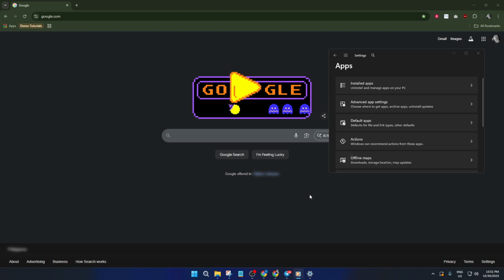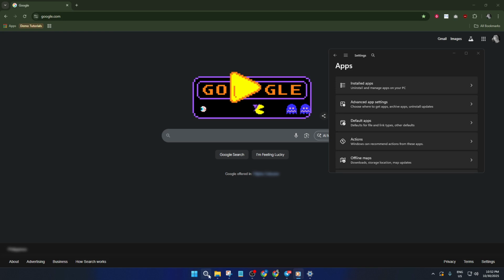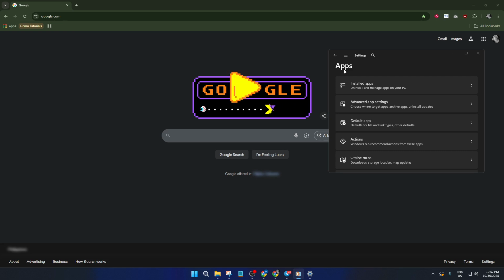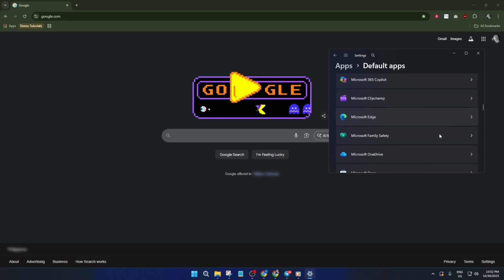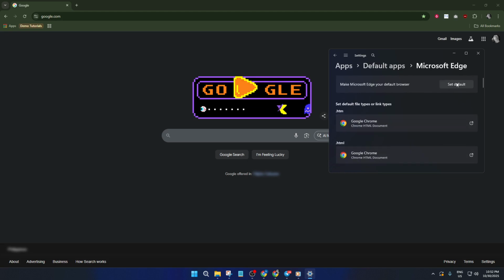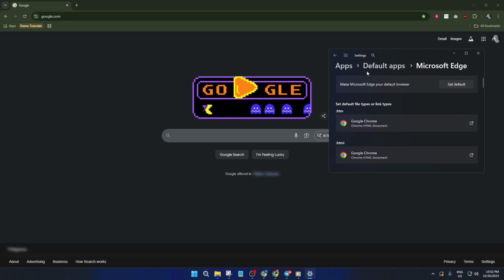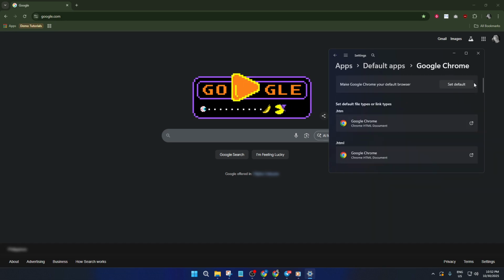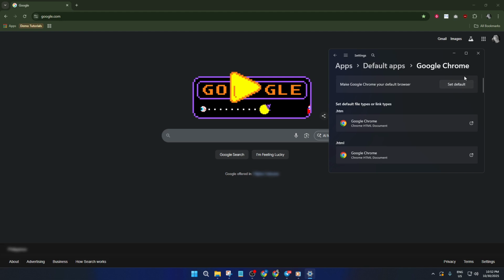How To Switch From Edge To Chrome (Full Fix) (2026 Guide)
Thinking of making Chrome your default browser instead of Microsoft Edge? This step-by-step tutorial walks you through the full process, making the switch simple and seamless!

This guide covers both Windows 10 and Windows 11 platforms, and includes tips for synchronizing settings across desktop and web versions. By the end, you’ll have all your preferences, bookmarks, and passwords moved seamlessly to Chrome.